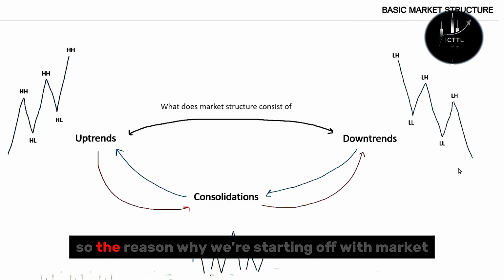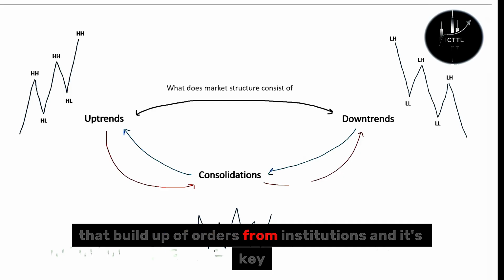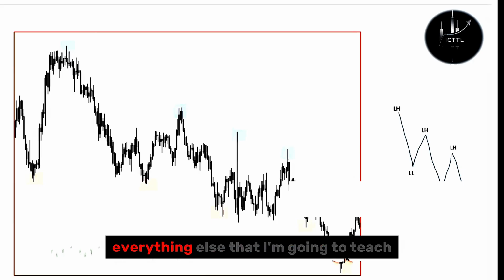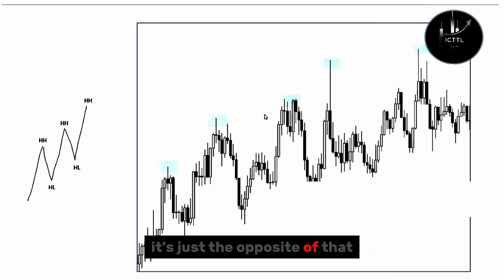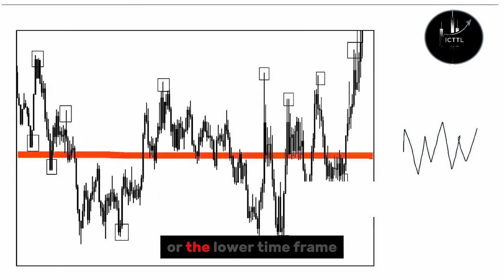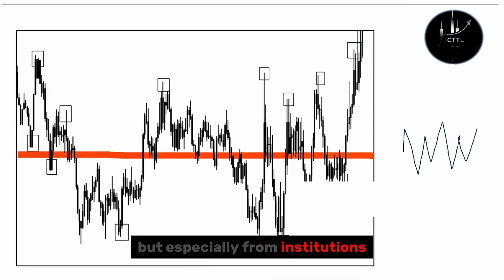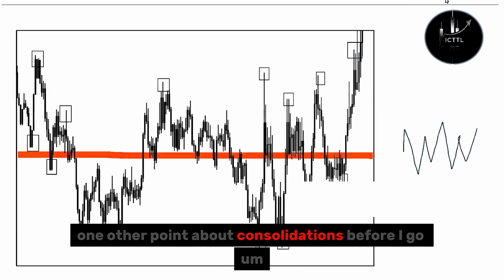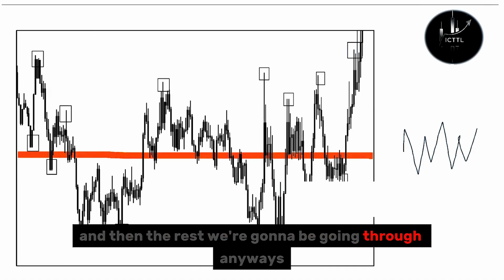Master ICT Trading Strategies with SMART MONEY Concepts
Use this as your default video description :
📌 In this video, I explain how to trade forex using ICT (Inner Circle Trader) strategy, breaking down smart money concepts like market structure, order blocks, and liquidity grabs. Whether you're a beginner or an intermediate trader, this guide will give you the edge you need to understand the forex markets like institutions.

Timestamps:
00:00 - Introduction to market structure
01:12 -  understanding the conscept of   market structure
03:45 - highers highs  in ict concept
06:30 -  lower lows  in  ict concept

📈 Join our Telegram group for signals & updates: [your link]
🎓 Enroll in our free forex course: [your website or link]